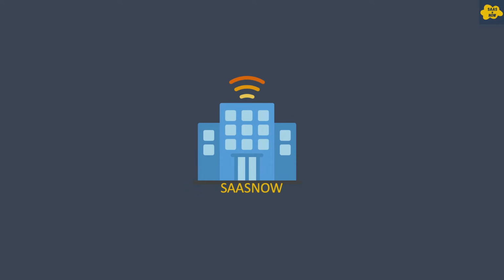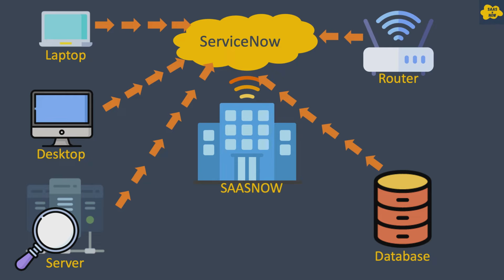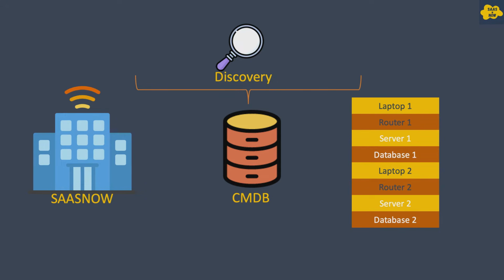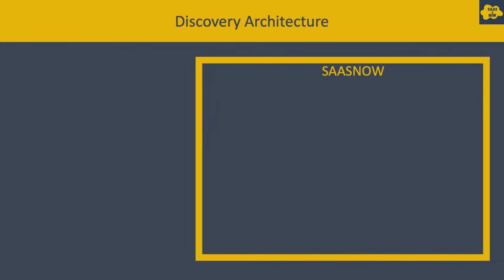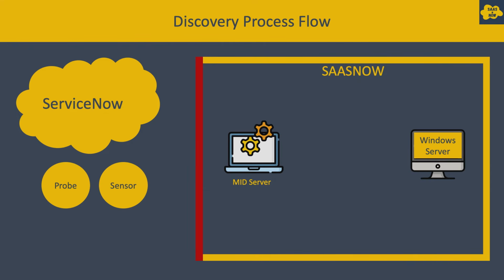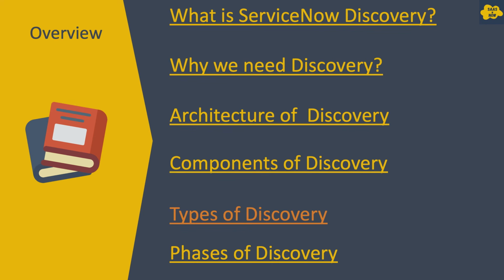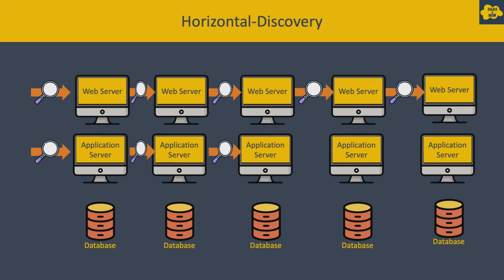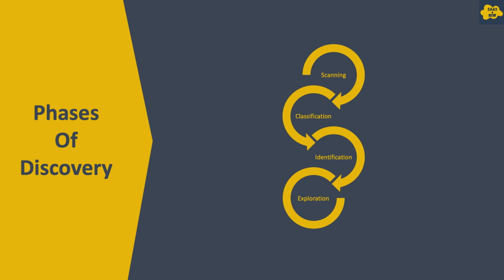#1 What is Discovery in ServiceNow | Overview of Discovery | ServiceNow Discovery Training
This is a new training for Discovery in ServiceNow. In this training you will learn about Discovery and How it is implemented in ServiceNow. This training targets ServiceNow Administrators, ServiceNow Developers, ServiceNow Product Owners and ServiceNow Implementers who wants to implement Discovery application for their client and customers. By the end of this training You will have good understanding of Discovery and you will be able to implement discovery application in ServiceNow for your or customers and clients.

In this video you will learn:
- What is ServiceNow Discovery?
- Why we need Discovery?
- Architecture of  Discovery
- Components of Discovery
- Types of Discovery
- Phases of Discovery

In this course we will cover the topics like
- Overview of  ServiceNow Discovery
- MID Server
- Discovery Applications and Modules
- Credentials and Behaviors
- Probes , Sensors and Patterns
- Phases of discovery
- Discovery Configuration and Setup
- Troubleshooting